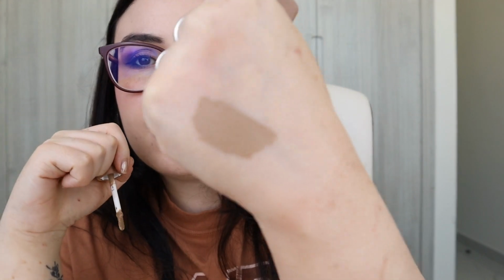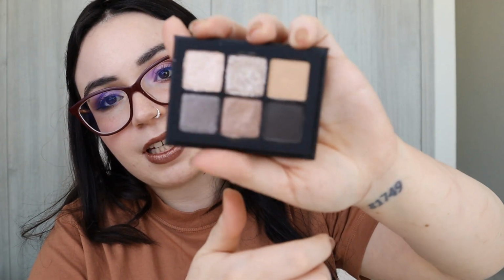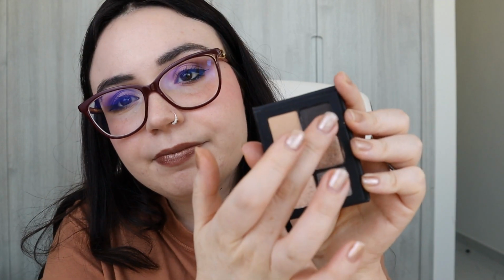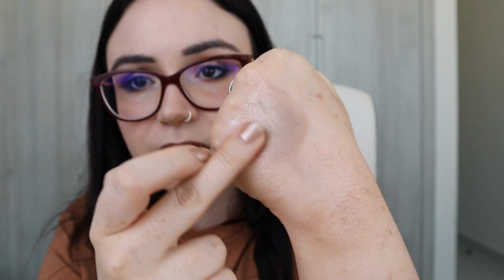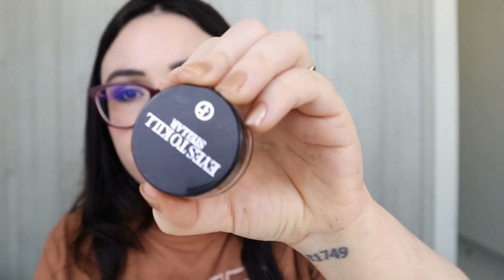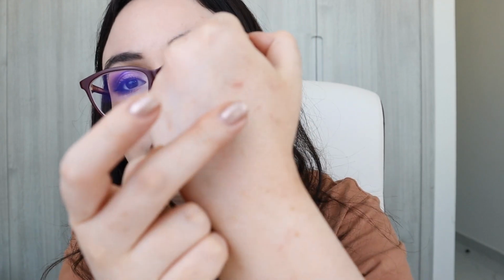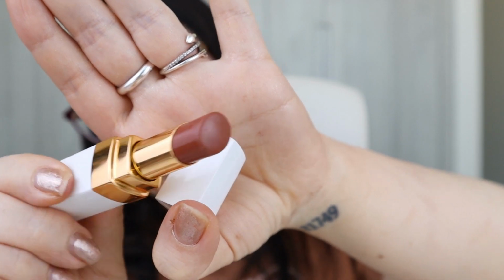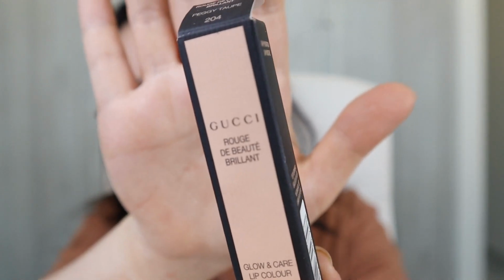i couldn't keep these hidden any longer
What’s up people! I was looking at my most used mmakeup and I noticed I never shared those holy grails product! So I thought, why not share those and see if I’m not the only one loving them?